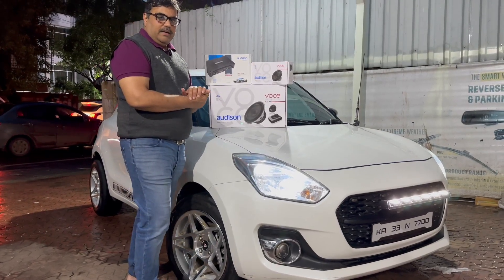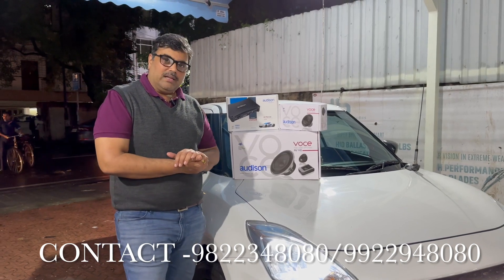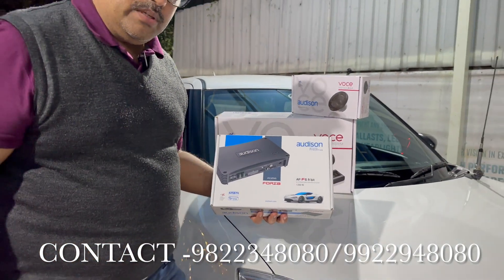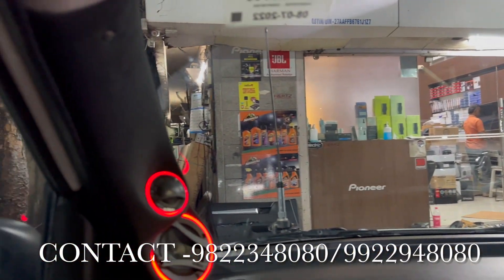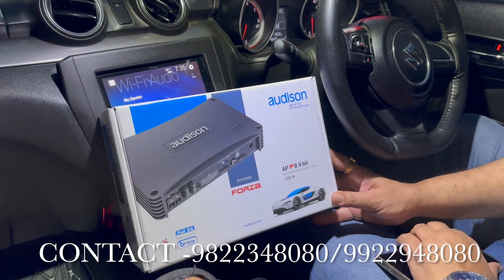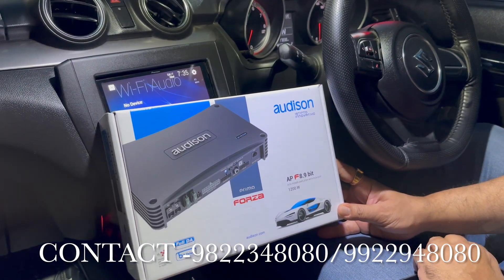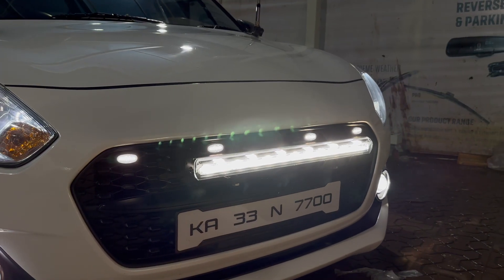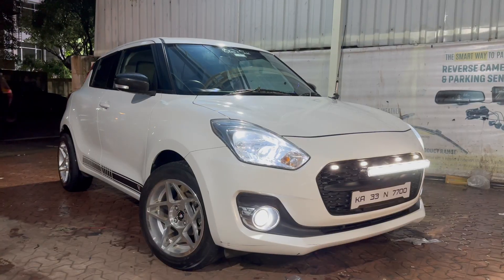AUDISON VOCE 3 WAY AUDIO SETUP | CUSTOMISED PILLAR PODS | MARUTI SWIFT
WELCOME BACK !

Today we have a maruti swift for a perfect 3 way audio setup
starting with front stage we are going to installed a 3 way audison voce series .
We have made a customized pillar pods for tweeters & midranges .
 Audison Voce series audio system can provide several benefits for car audio enthusiasts and those seeking high-quality sound reproduction in their vehicles.
The Audison Voce 3-way audio setup is designed to deliver high-quality sound in a car audio system. Audison Voce is known for its premium audio components.
Coming towards the rear end client had pre fitted audison voce coaxial speakers.
This complete setup is been powered with a audison apf 8.9 processor .
The Audison APF 8.9 Bit is a highly advanced digital signal processor (DSP) designed for car audio systems. It provides extensive control over your car's audio system, allowing you to fine-tune and optimize sound quality to achieve the best possible audio experience.
 Audison APF 8.9 Bit is a versatile and powerful tool for enhancing the audio quality in your car, especially when used in conjunction with high-quality speakers, amplifiers, and subwoofers. It allows for precise tuning and optimization of your car audio system to match your preferences and the acoustics of your vehicle.

Setting up an Audison Voce 3-way audio system can provide exceptional audio performance in your car. However, achieving the best results may require professional installation and tuning.

PLS SHARE YOUR LOVE IN COMMENT BOX
REGARDS
BAFNA CARS PUNE

FOR MORE CAR ACCESSORIES AND MODIFICATION INFORMATION
PLEASE CALL ON
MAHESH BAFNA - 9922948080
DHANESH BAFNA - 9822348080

ADDRESS - BAFNA CARS , GHOLE ROAD , OFF FC ROAD ,
                     SHIVAJINAGAR , PUNE - 411005